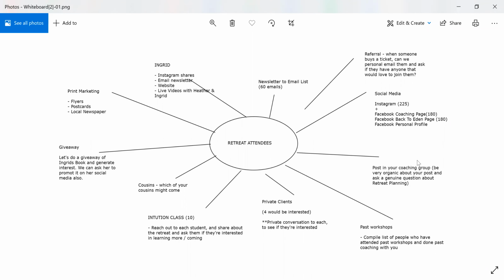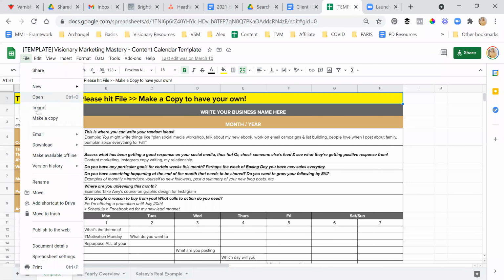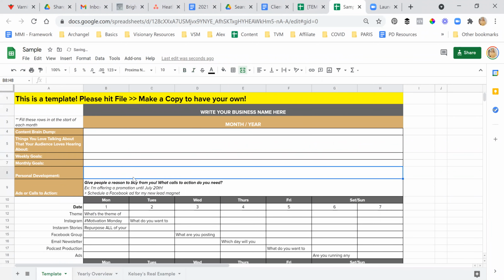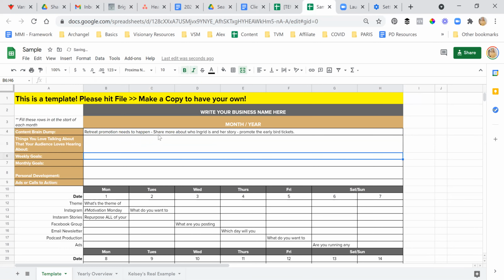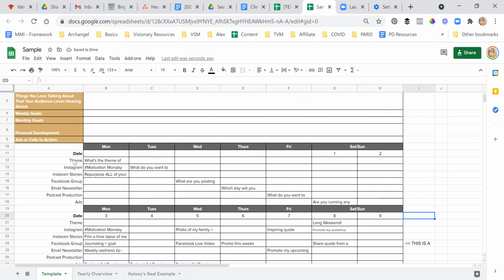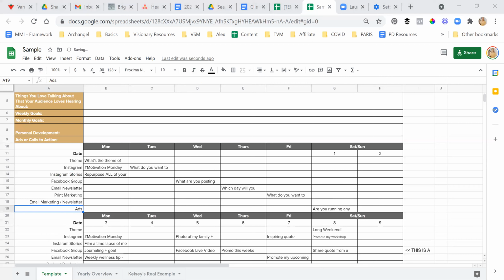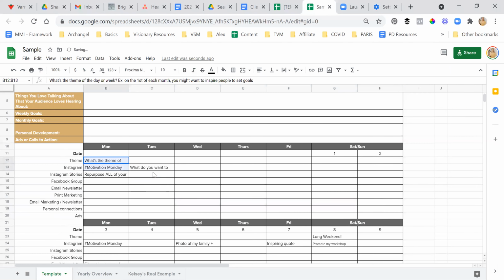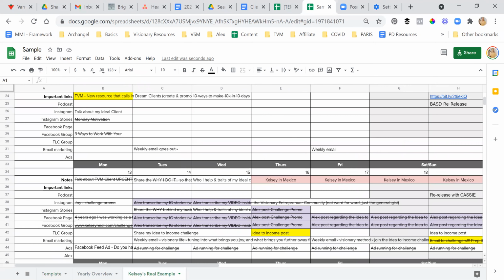From Marketing Brainstorm to Strategic Content Calendar: The Process, Explained!